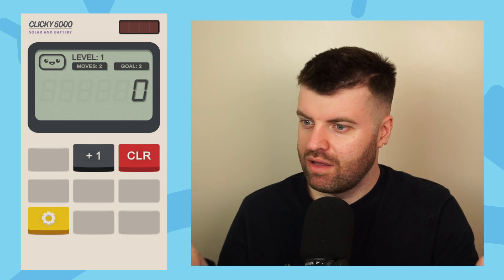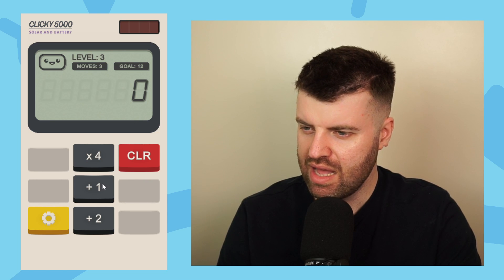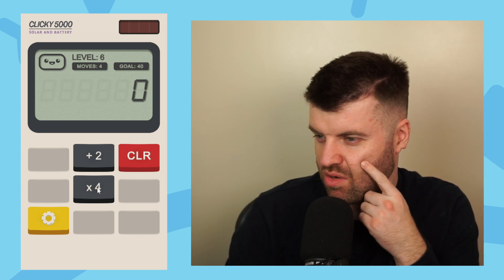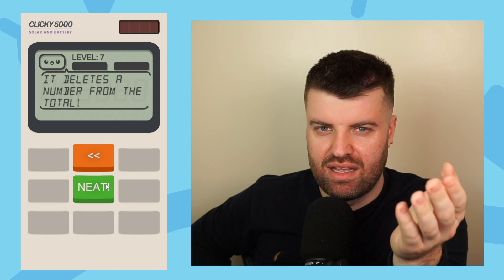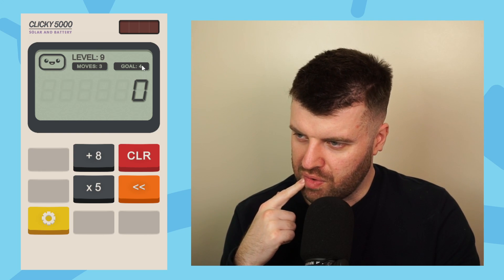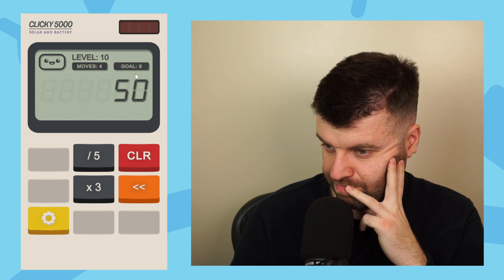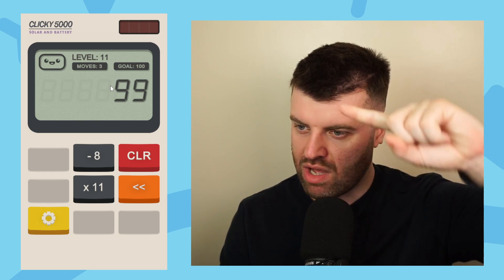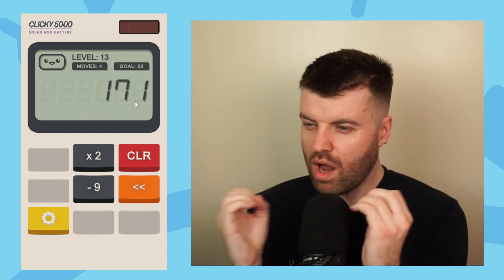They Made A CALCULATOR Into A GAME?????? (Teacher Plays)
Dylan does enough maths on YouTube. So when he came across a MATHS GAME, he had to have a go.
It's not as easy as it seems.